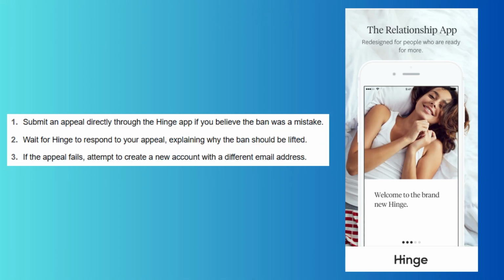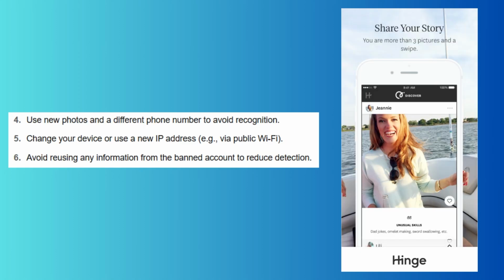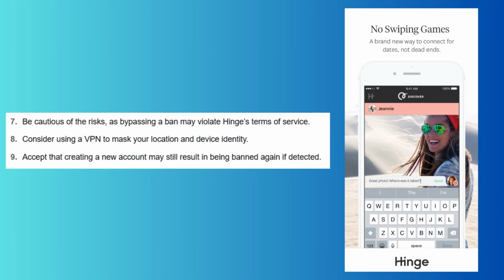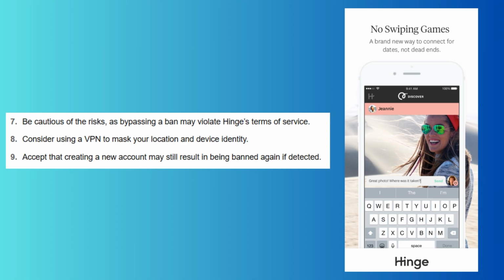Can You Use Hinge After Being Banned 2025?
Banned from Hinge in 2025? This guide covers the official Hinge policy on bans and the appeal process. We'll also discuss potential (though risky) methods some users try to get back on the app with a fresh start.